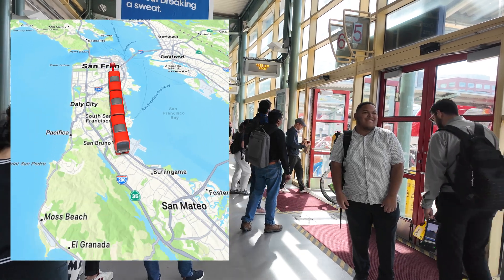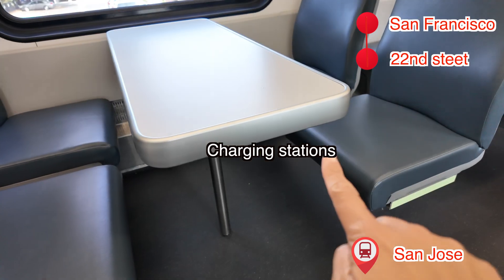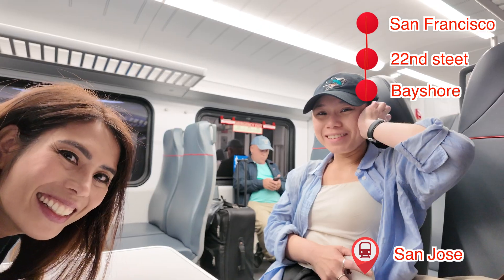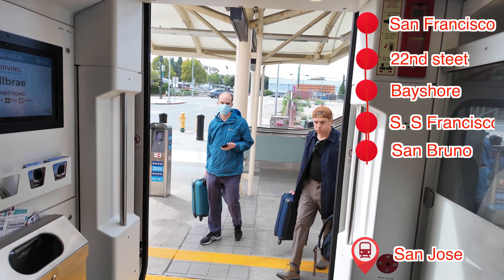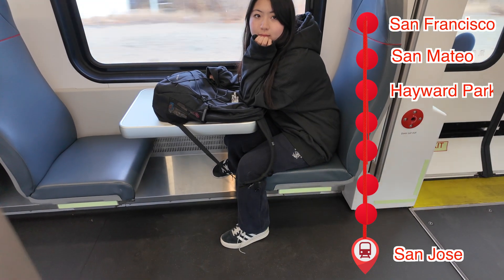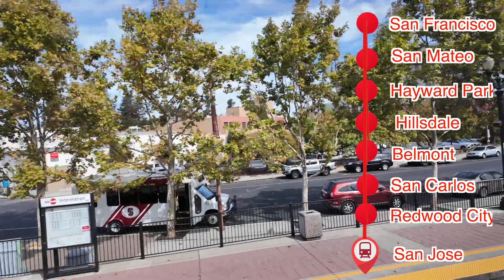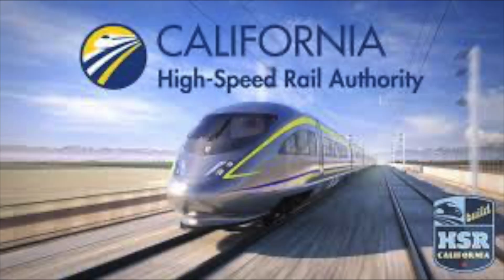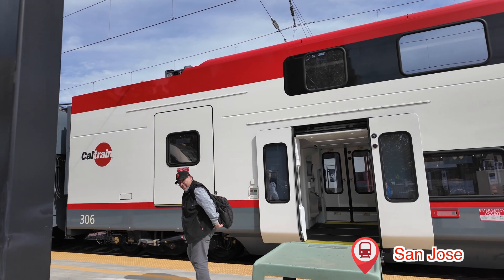California’s NEWEST Electric Train 🚆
California's NEW Electric Trains are here 🚊 Caltrain Expansion

California is leading the charge in the electric train revolution, and it's transforming the way we travel! From reducing carbon emissions to increasing efficiency, electric trains are the future of transportation. In this video, we'll take a closer look at the innovative technology behind California's electric train network, the benefits it brings to the environment and commuters, and what it means for the future of transportation in the Golden State. Whether you're a train enthusiast, an environmentalist, or just curious about the latest developments in sustainable transportation, you won't want to miss this electrifying journey!

Gadgets, travel essentials & everything I personally use: